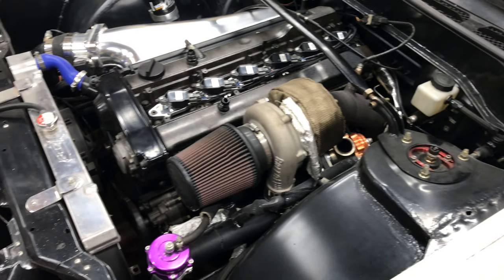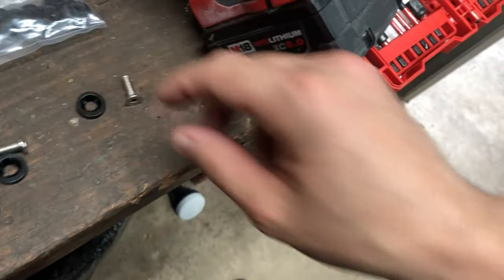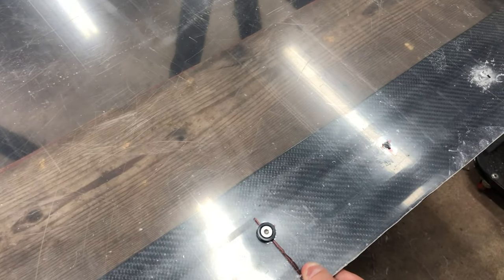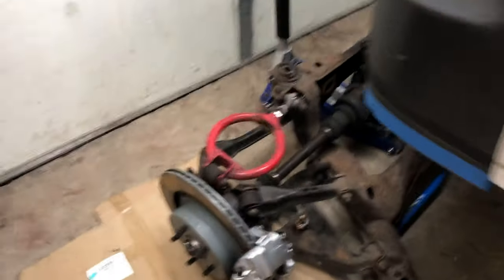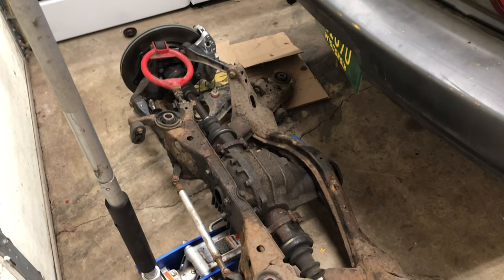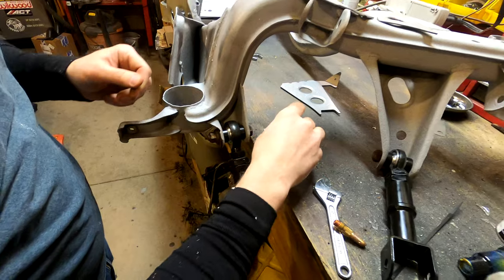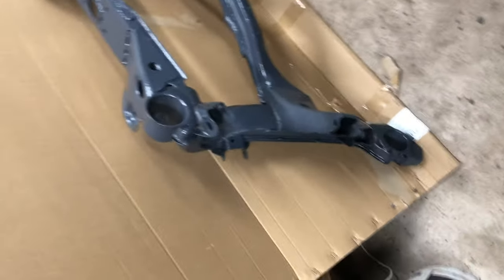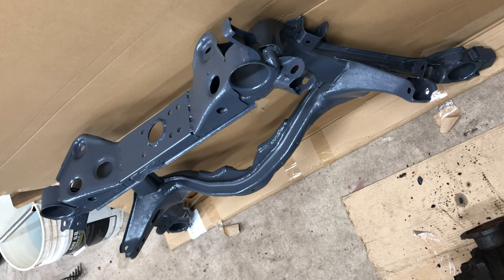240sx Suspension Upgrades Part 1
Devin's 240sx receives some major upgrades. He replaces the glass on his carbon fiber hatch with lexan. And begins rebuilding the entire suspension.